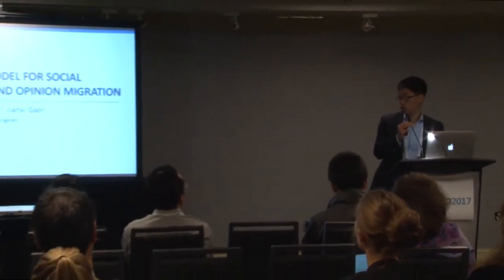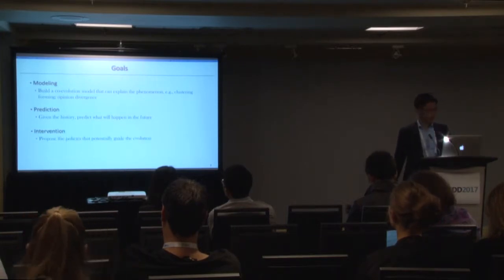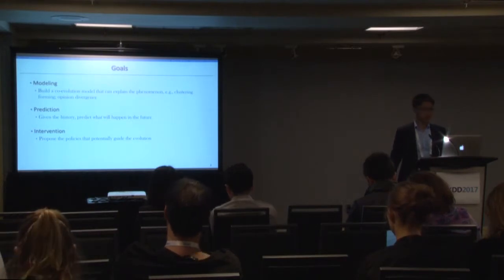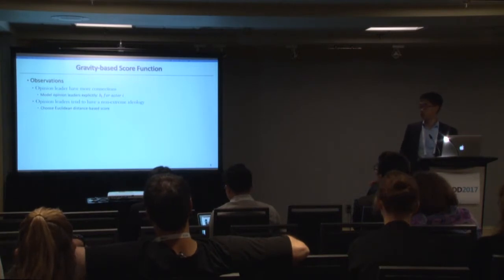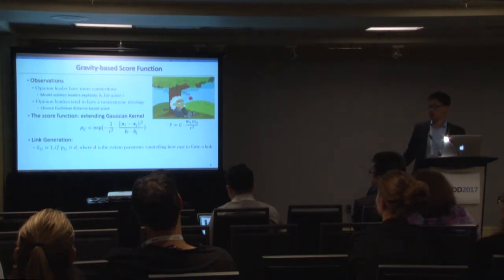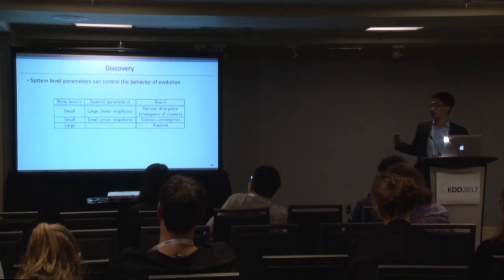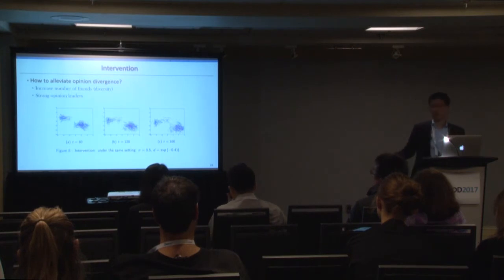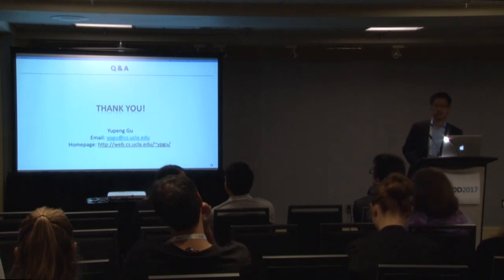The Co-Evolution Model for Social Network Evolving and Opinion Migration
Author:
Yupeng Gu, Computer Science Department, University of California, Los Angeles, UCLA

Abstract:
Almost all real-world social networks are dynamic and evolving with time, where new links may form and old links may drop, largely determined by the homophily of social actors (i.e., nodes in the network). Meanwhile, (latent) properties of social actors, such as their opinions, are changing along the time, partially due to social influence received from the network, which will in turn affect the network structure. Social network evolution and node property migration are usually treated as two orthogonal problems, and have been studied separately. In this paper, we propose a co-evolution model that closes the loop by modeling the two phenomena together, which contains two major components: (1) a network generative model when the node property is known; and (2) a property migration model when the social network structure is known. Simulation shows that our model has several nice properties: (1) it can model a broad range of phenomena such as opinion convergence (i.e., herding) and community-based opinion divergence; and (2) it allows us control the evolution via a set of factors such as social influence scope, opinion leader, and noise level. Finally, the usefulness of our model is demonstrated by an application of co-sponsorship prediction for legislative bills in Congress, which outperforms several state-of-the-art baselines.